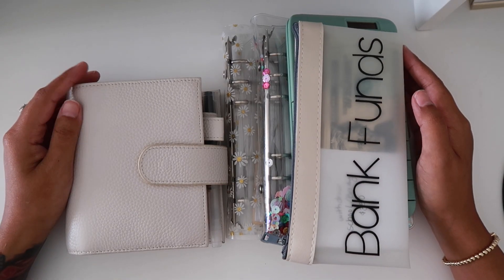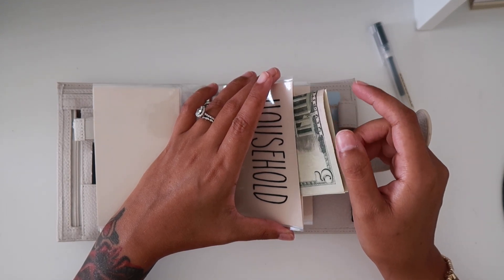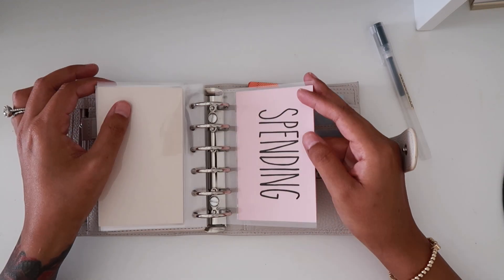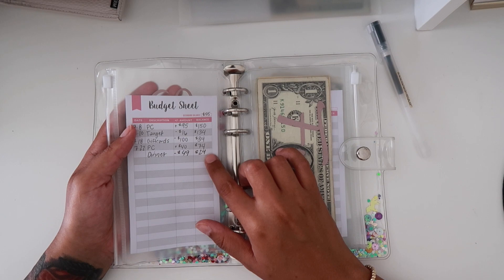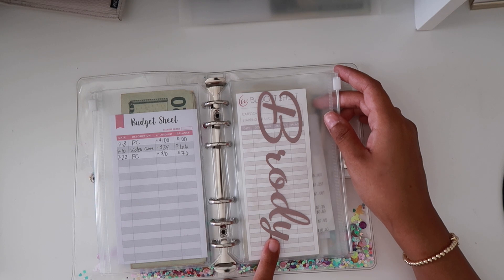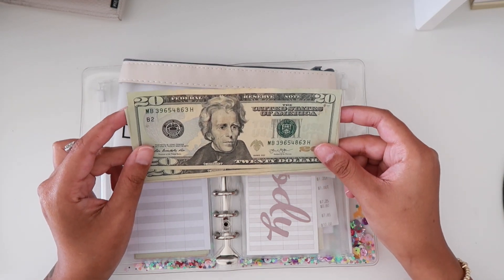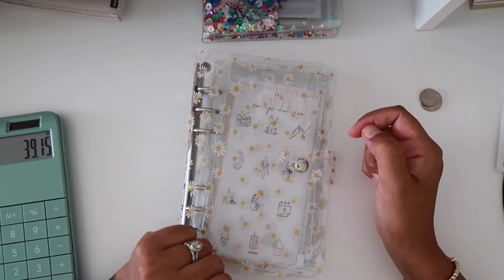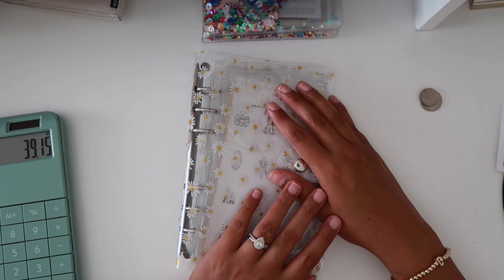JULY 2022 WEEKLY CHECK-IN | PAYCHECK #2 | CASH ENVELOPES | SINKING FUNDS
✨Open this for more information✨

🛍 Amazon Storefront
Here you will find the wallet I use, the clear glitter binder and the calculator under "Budgeting/Planning":

 ✨ Envelopes:
Unfortunately, it looks like she does have the listing anymore on her Etsy shop for these particular envelopes but she does have plently of other budgeting supplies!

👋🏼 A little about me: I'm Lorraine. I am currently a SAHM and married with two wonderful boys and another on the way. My husband and I started this journey less than three years ago but since then we have been able to pay off several credit cards and pay off $32,000 in debt! Paycheck budgeting has become such a hobby of mine. It is addicting to see balances paid down and paid off. Our goal is to become debt-free. Thank for you stopping by to watch!

💰 Download the Fetch Rewards app and earn points toward gift cards:
💕 If you'd like $10 your first Erin Condren purchase of $30 or more:
✨ To get $20 off your first purchase of $100 or more at Dagne Dover: